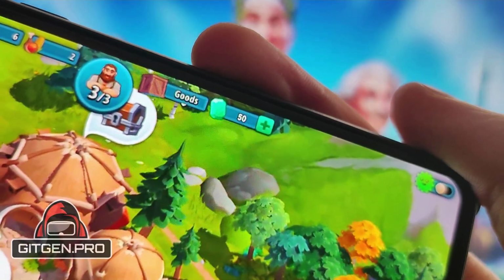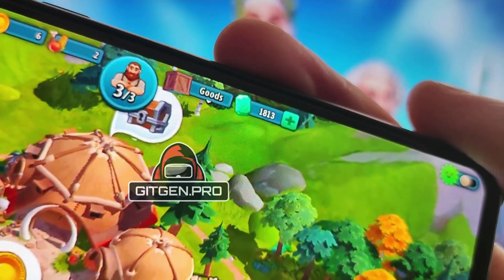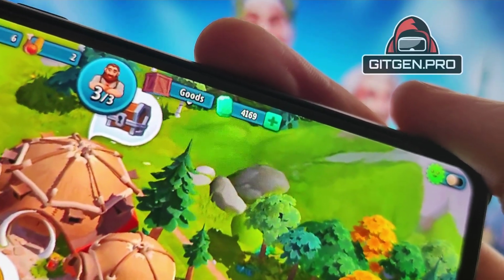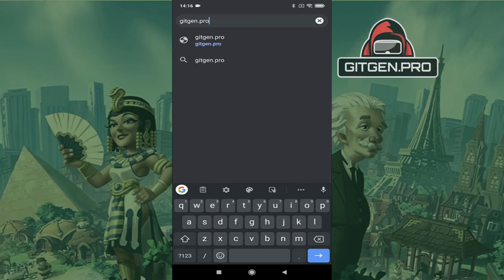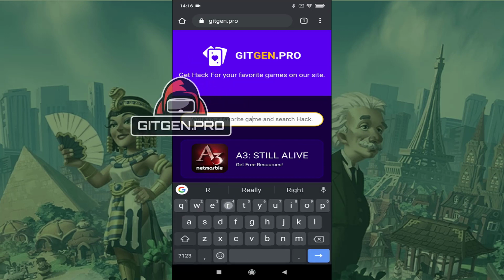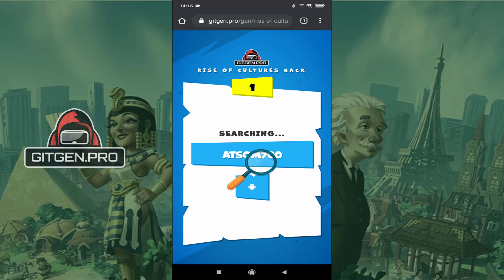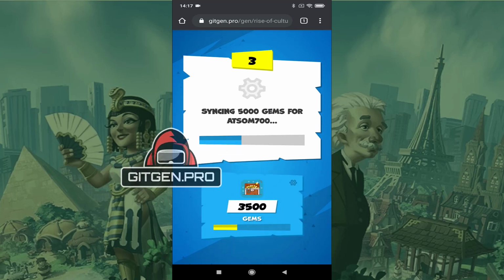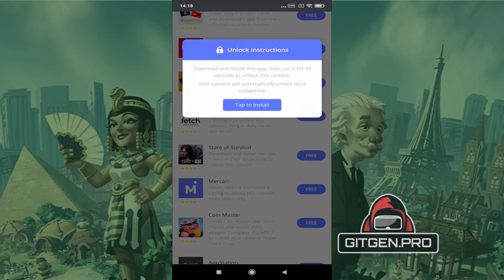How To Hack Rise of Cultures 2023 ✅ Easy Tips&Tricks To Get Gems 🔥 Working on iOS and Android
Are you looking for a way to enhance your gaming experience in Rise of Cultures 2023? Look no further! In this video, we've got you covered with some easy tips and tricks to help you obtain gems effortlessly on both iOS and Android platforms.

Unleash the full potential of your gameplay as we delve into the hidden power of Rise of Cultures 2023. With our comprehensive guide, you'll learn the latest gem hacks that will take your gaming journey to the next level.

Our expert team has curated these tips, ensuring that they are safe and effective for all players. No matter your skill level, these insider secrets will help you accumulate a substantial amount of gems, enabling you to unlock premium content and items within the game.

Discover the step-by-step process we've prepared, specifically tailored for iOS and Android users. From the initial setup to executing the hacks flawlessly, we'll guide you through each stage, ensuring you have a seamless experience throughout.

Never worry about running out of gems again! Stay ahead of your competitors by implementing these strategies and achieving your gaming goals with ease. We guarantee that you'll be amazed by the results!

What sets our guide apart is its compatibility with both iOS and Android platforms. Regardless of the device you use, you can apply these tips successfully and witness remarkable progress in your Rise of Cultures 2023 journey.

Whether you're a seasoned player or just starting out, our video is designed to help every gamer maximize their potential. Get ready to dominate the game and become a force to be reckoned with!

So, what are you waiting for? Don't miss out on this opportunity to elevate your Rise of Cultures 2023 gameplay. Hit the play button now and unlock the secrets to unlimited gems!